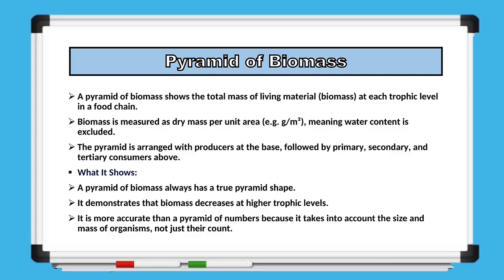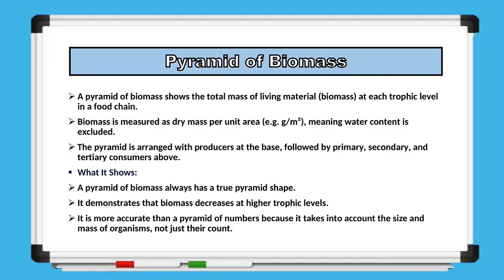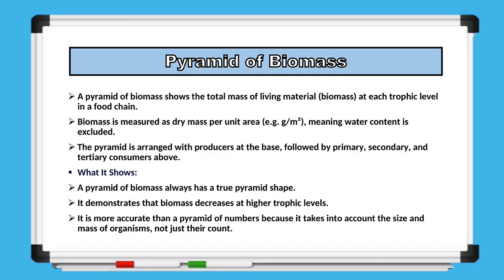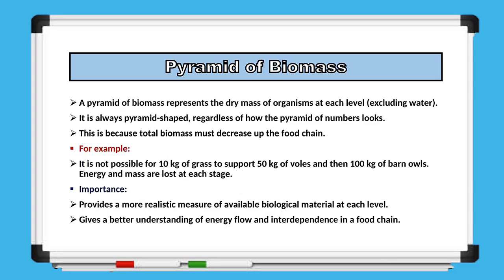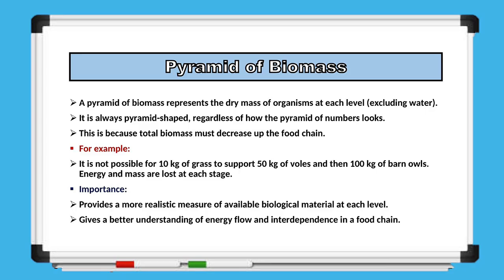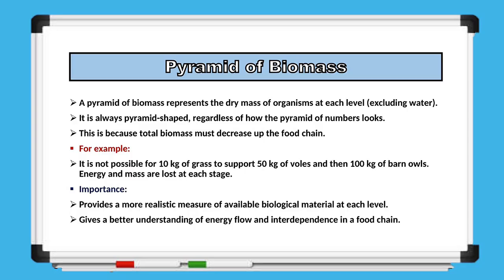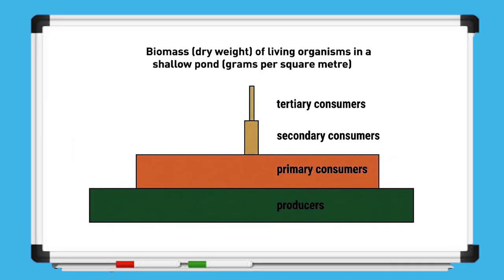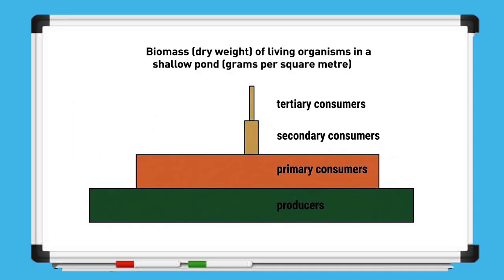Pyramid of Biomass | Chapter 19 | Unit 19.1 | Energy Flow